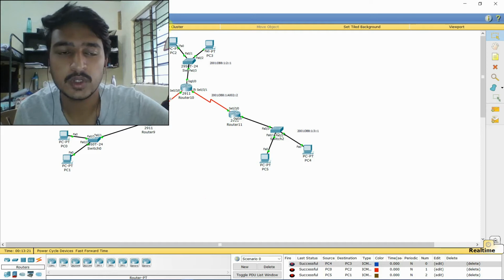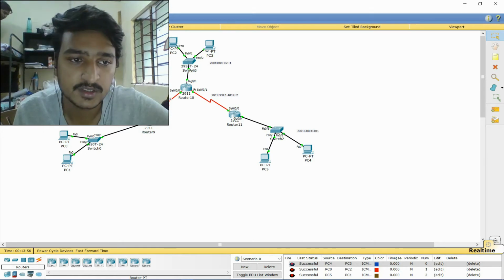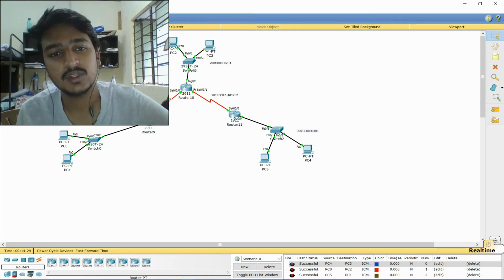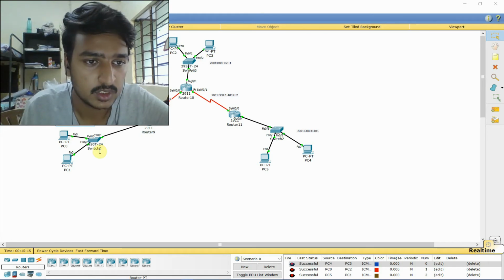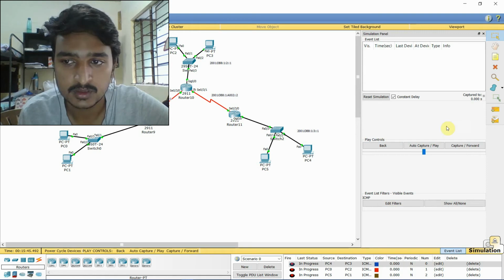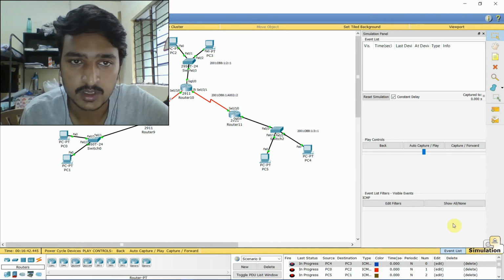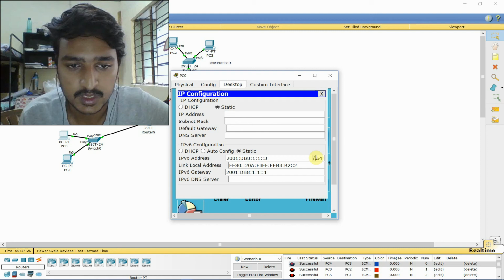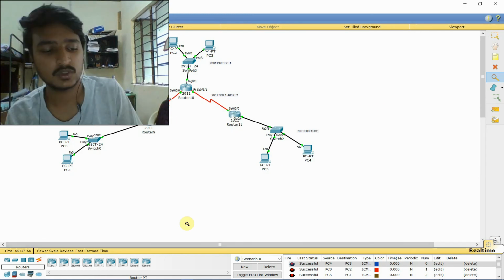Experiment - 9 IPv6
Networking Lab